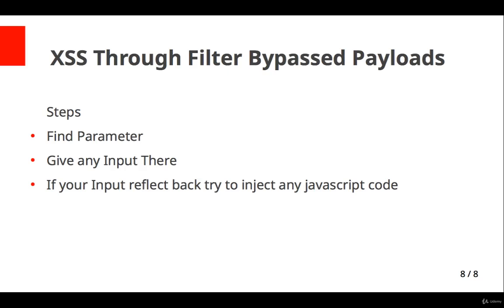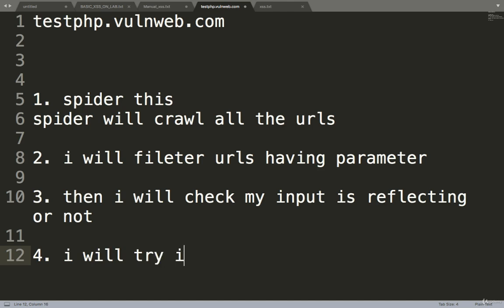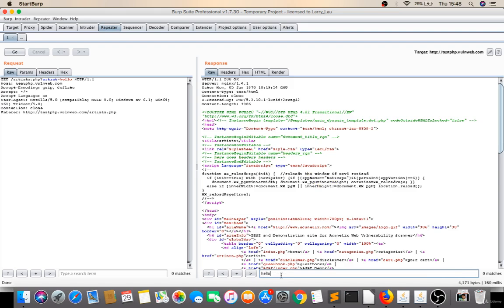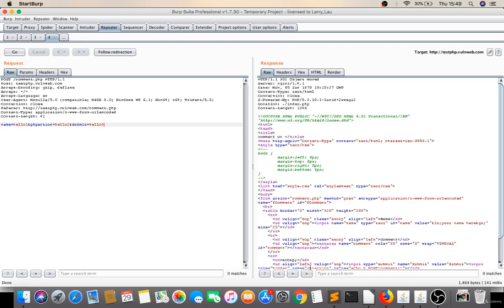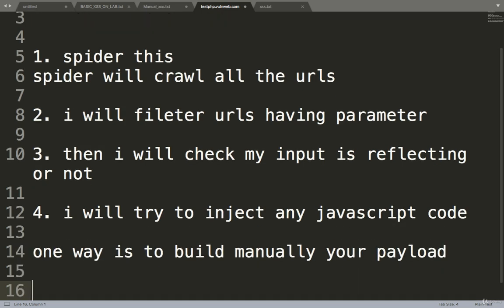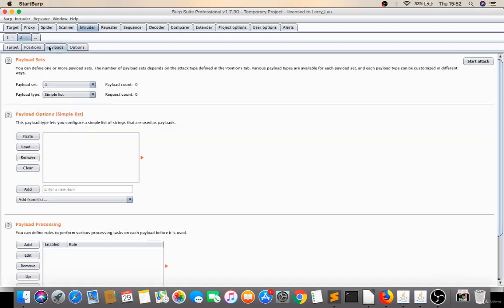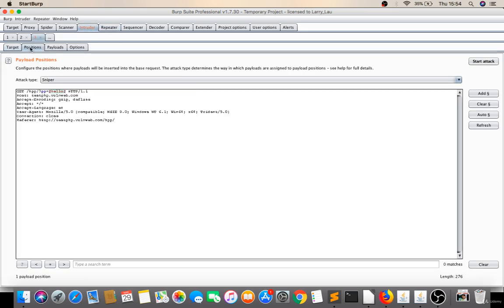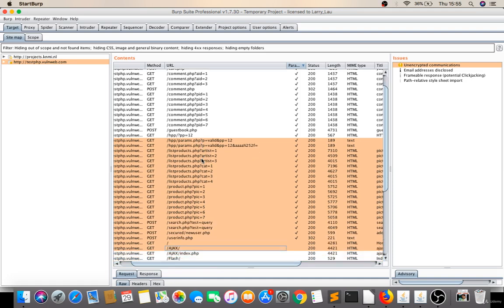Bug Bounty | XSS Filter Bypass | Expert Techniques for Payload Delivery | 006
Learn how to bypass XSS filters and exploit vulnerabilities using advanced payload techniques! This hands-on lab tutorial covers:

    Understanding XSS filter mechanisms
    Crafting payloads to evade detection
    Bypassing WAFs and input validation
    Exploiting real-world vulnerabilities

Master the art of filter bypassing and elevate your web security skills!